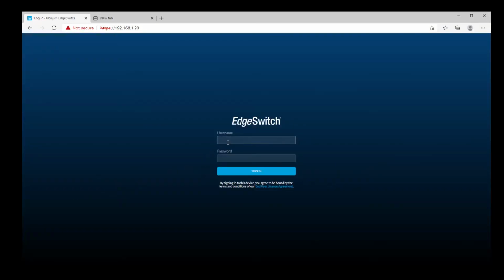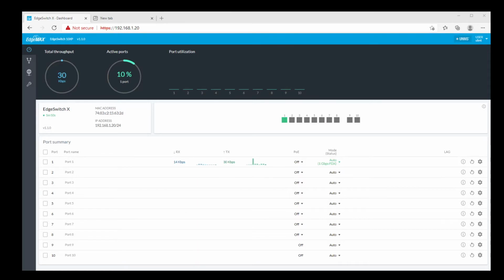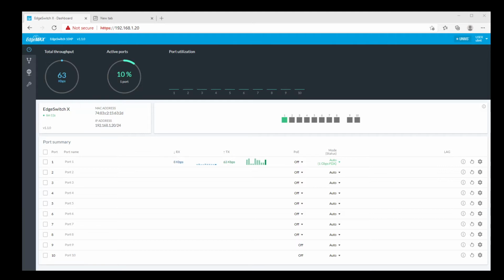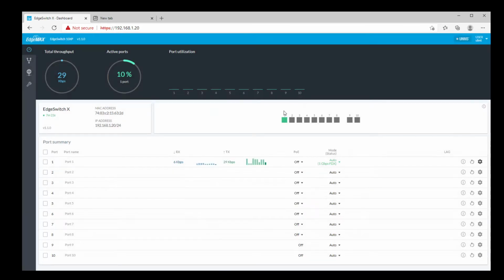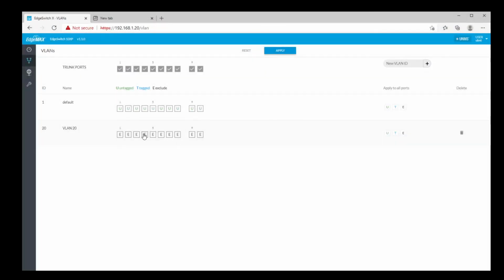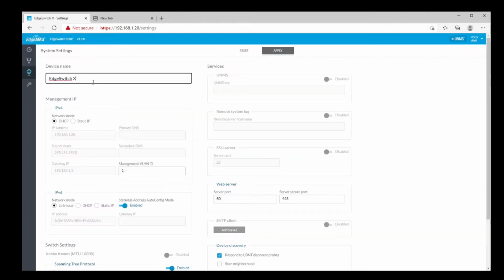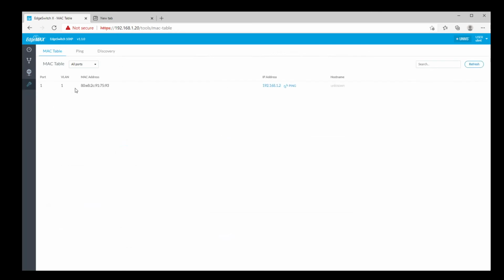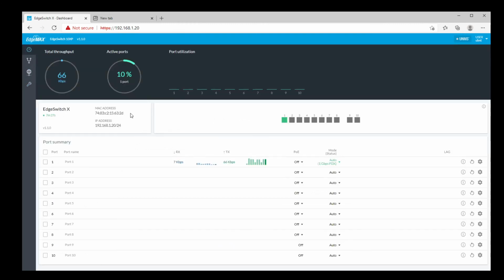EdgeSwitch 10XP Unboxing and Mounting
EdgeSwitch 10XP Unboxing and Mounting give the view a visual of the hardware and the web overview.